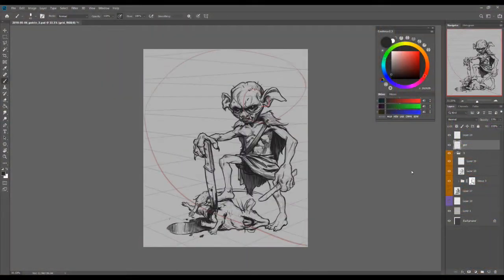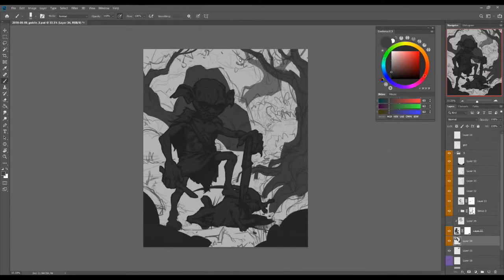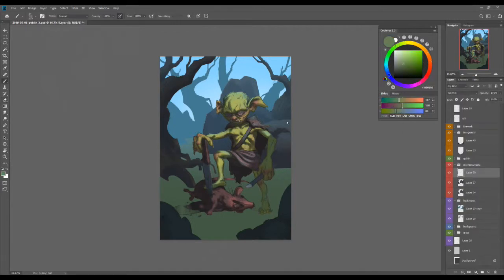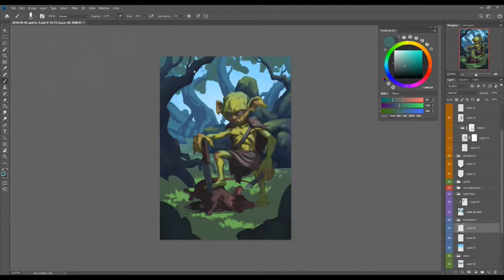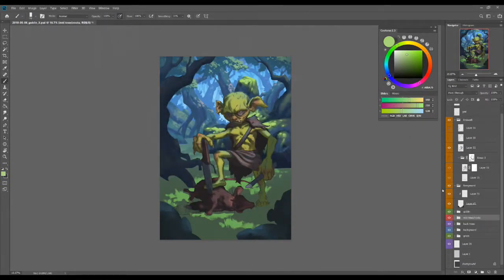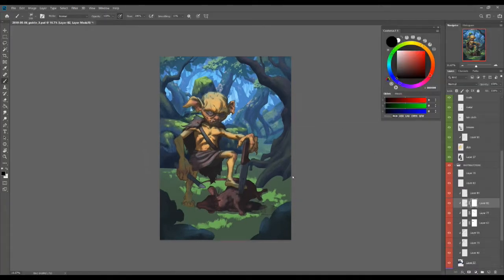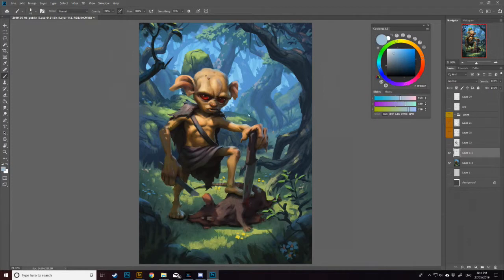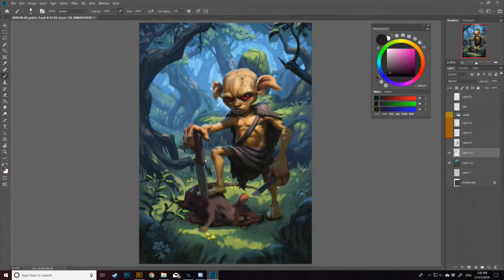Illustration Tutorial : How to paint a background for your character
In this episode I finish off the Goblin design series with a fully illustrated scene, and discuss some of my thought process for creating an environment for my character to inhabit.

Music credits --

My links--